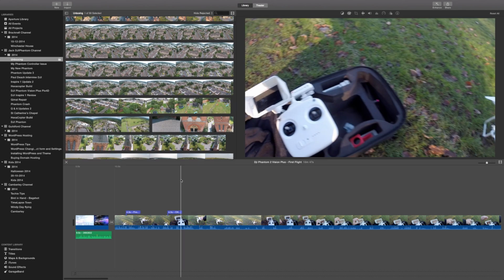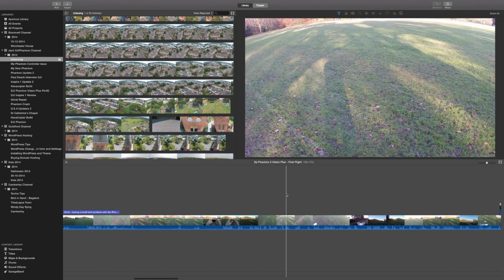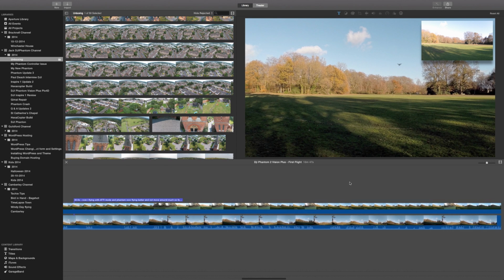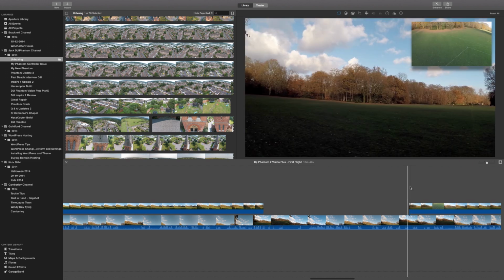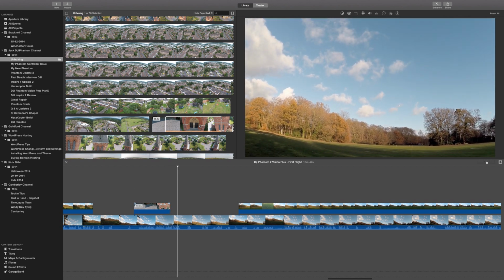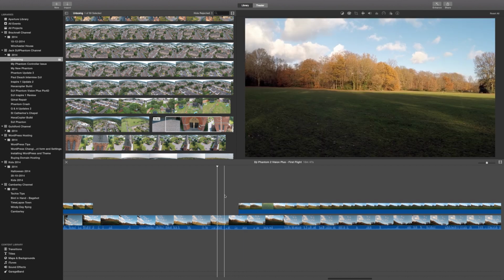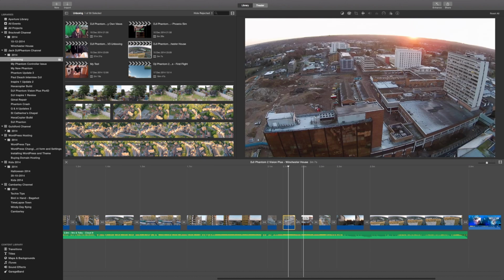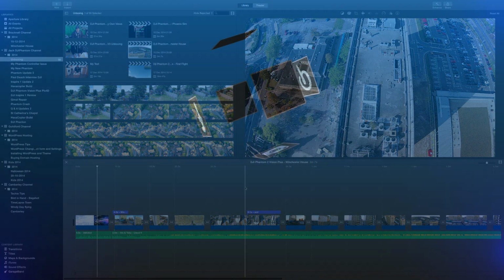Editing My DJI Phantom 2 Footage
Just a quick video to explain what i do with my video after they have been shot, what software do i use for editing, and how do i keep my video sync if i doing a picture in picture effect etc.